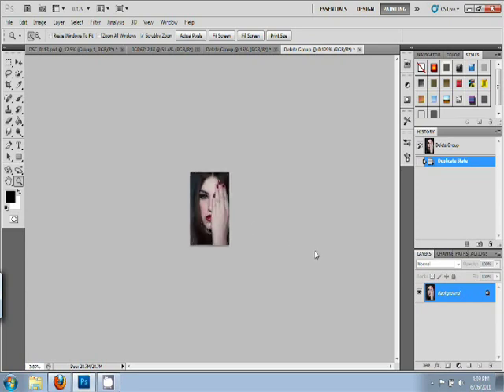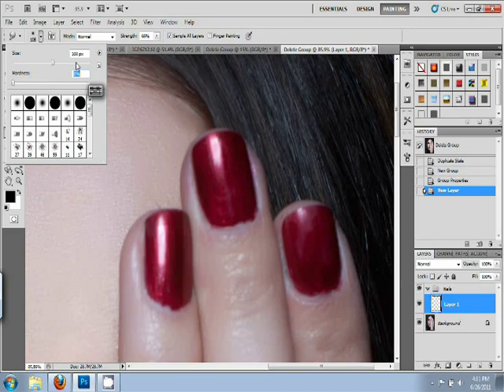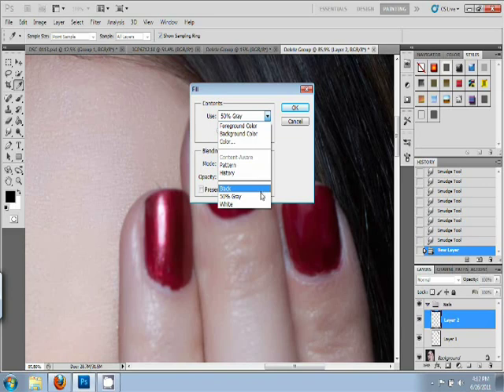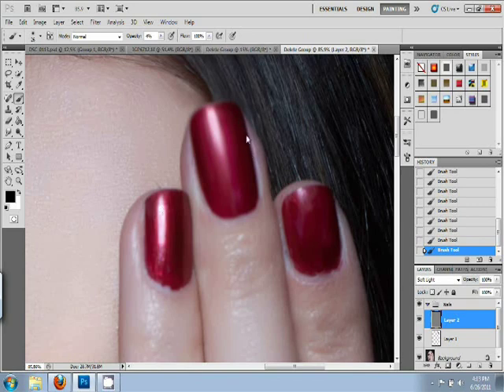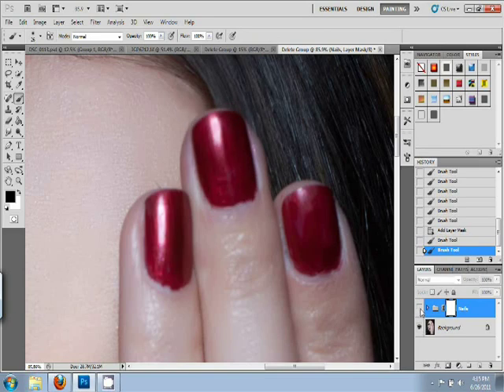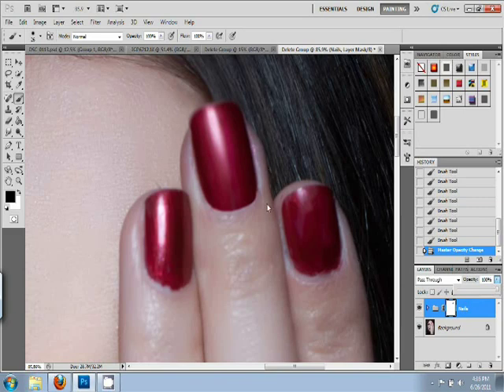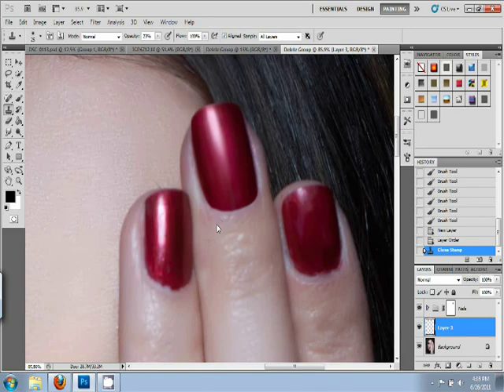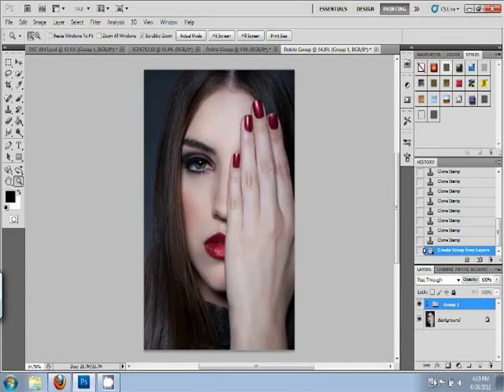Nail, and Fingertip Photoshop Tutorial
Welcome to the first ever Lulie Lens Retouching Tutorial!
I will be teaching how to retouch nails/ finger tips using Adobe Photoshop CS5. This technique could also be used to fix cracked nail polish.

In this video, I very quickly introduce masking, and well as dodging and burning technique.

The lovely photograph I am working on is by Fabiana Delcanton

Hope you enjoy, and feel free to suggest topics for future tutorials!